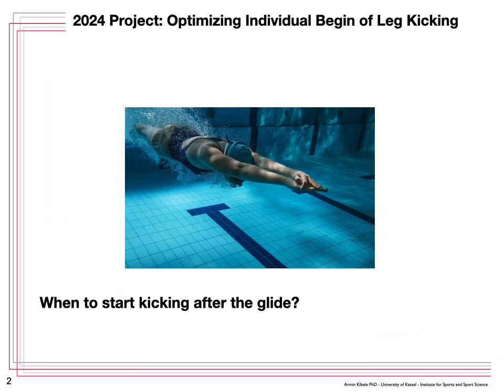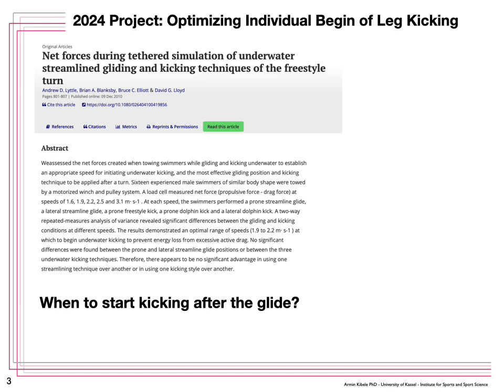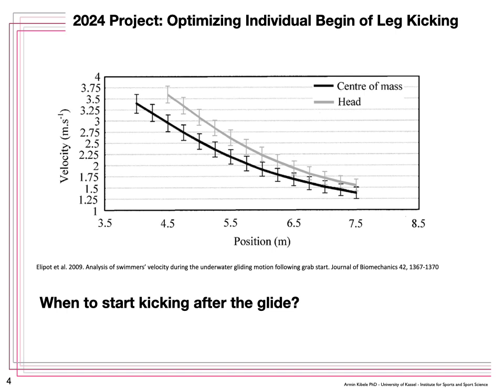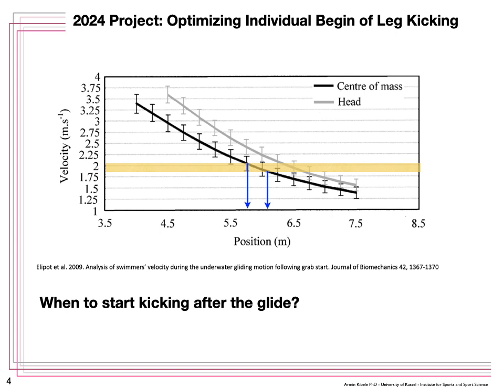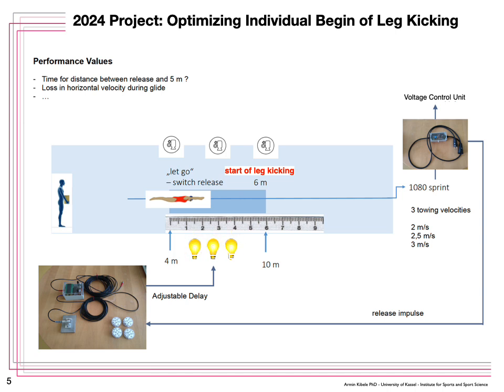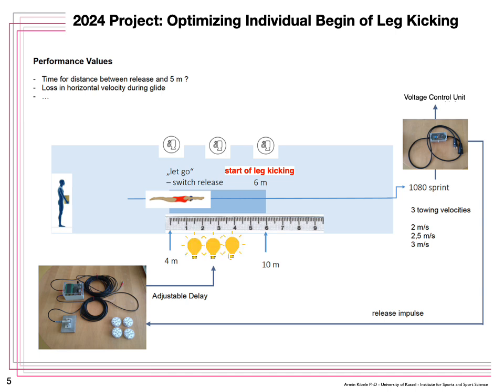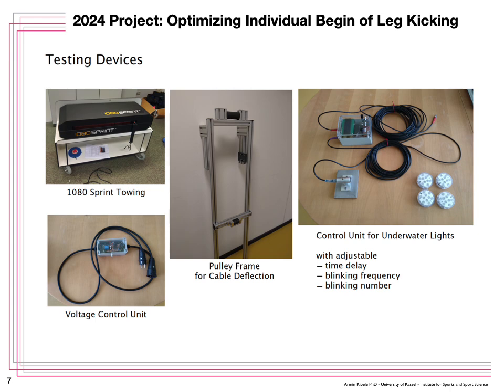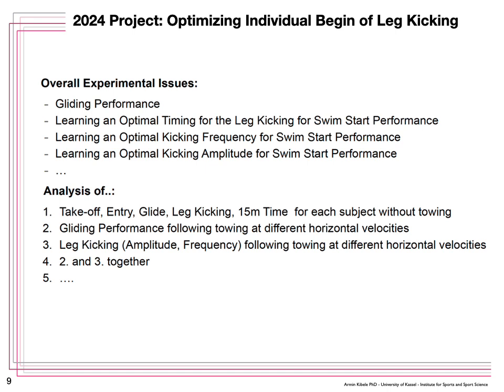University of Kassel : Part VI - 20 Years of Swim Start Research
This is the sixth and final presentation on 20 years of swim start research at the University of Kassel. The topic relates to an anticipated collaboration with other international researchers on the timing of the leg kick after swim starts and turns.